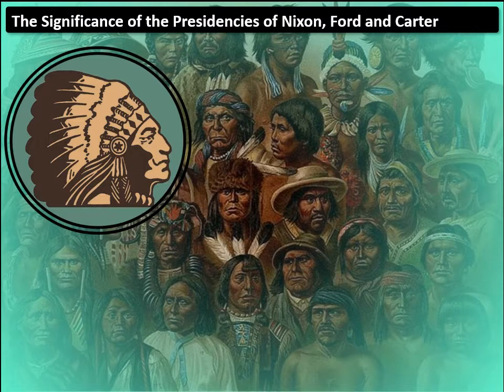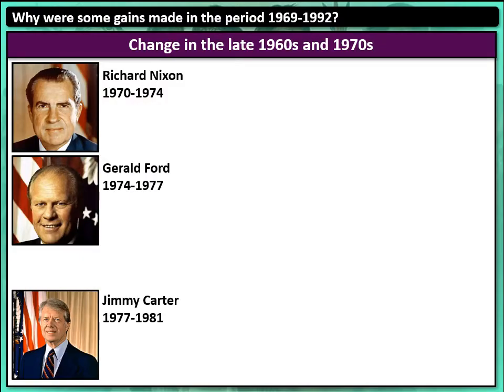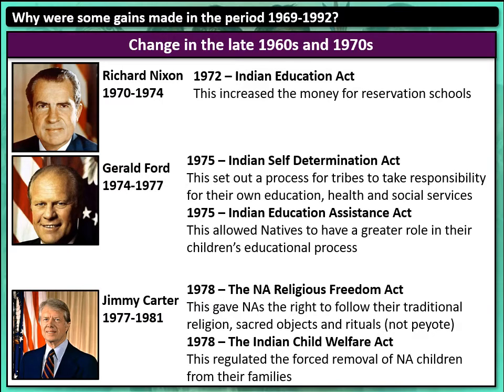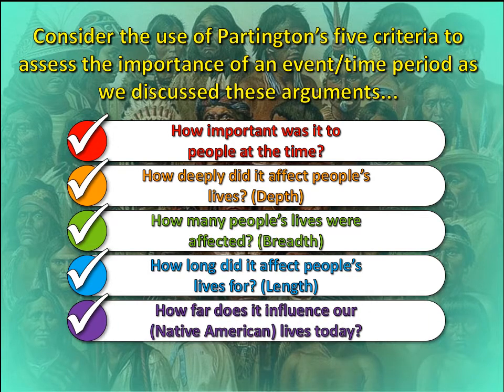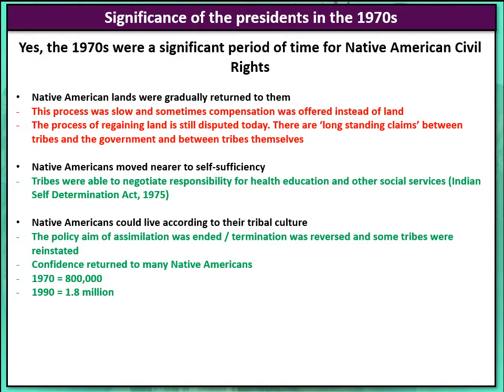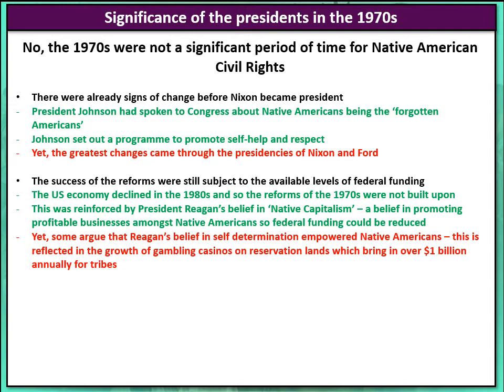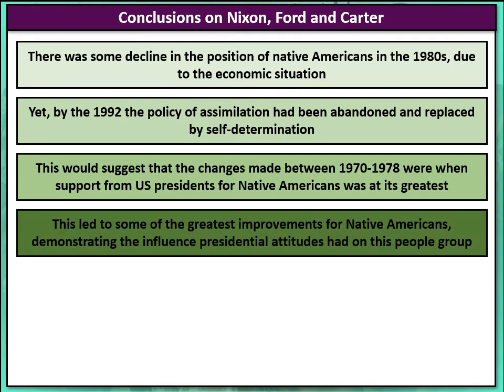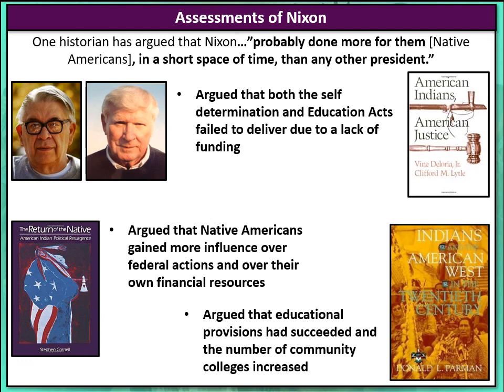A- Level, Native American Civil Rights: Significance of Nixon, Ford and Carter presidencies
Significance of Nixon, Ford and Carter presidencies